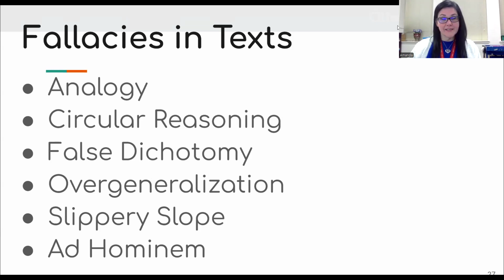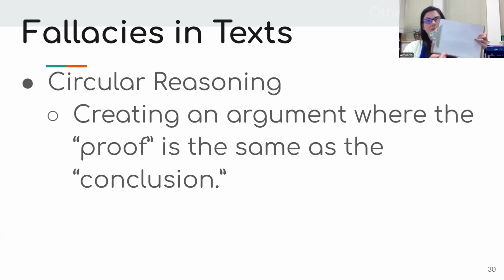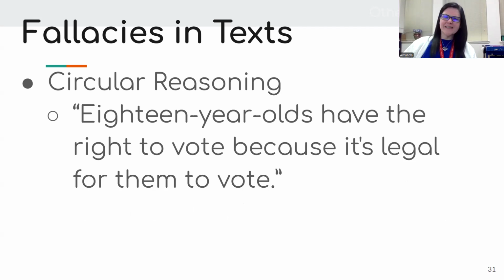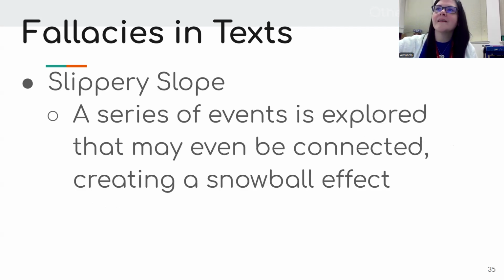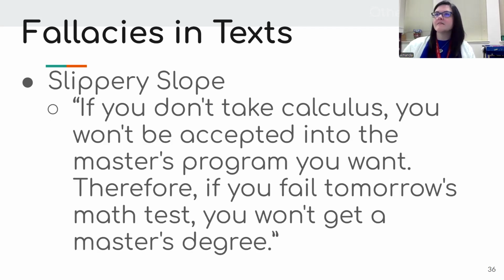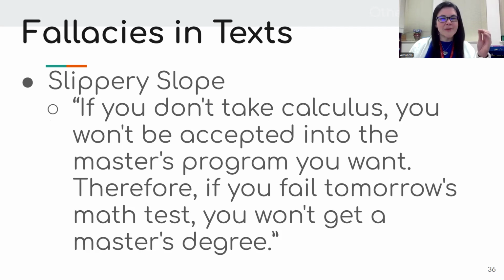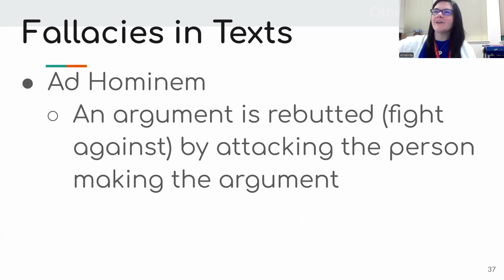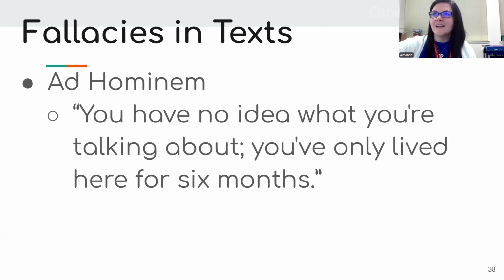Paraprofessional Reading: Day 1 Main Idea and Primary Purpose: Video 4 Fallacies in Text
In this video, we will discuss the fourth lesson for the main idea and primary purpose section of the reading for the paraprofessional test. This course is tailored towards the ETS Praxis 1755 Paraprofessional Exam.